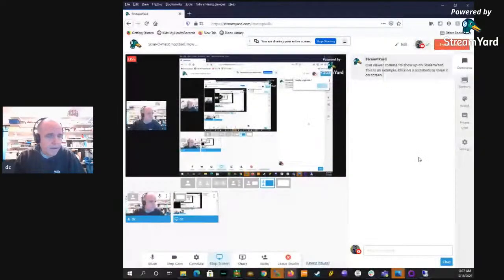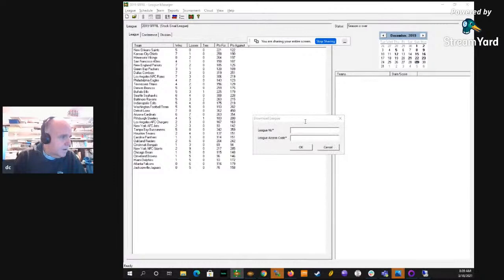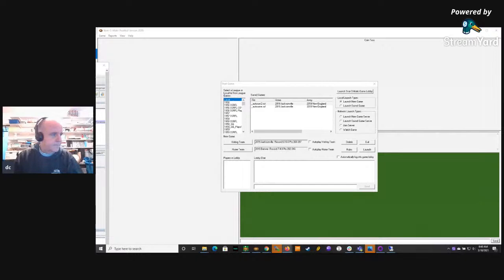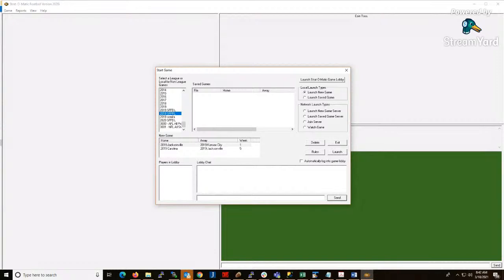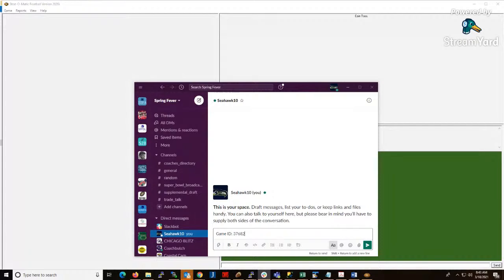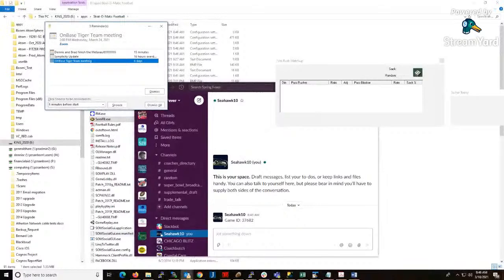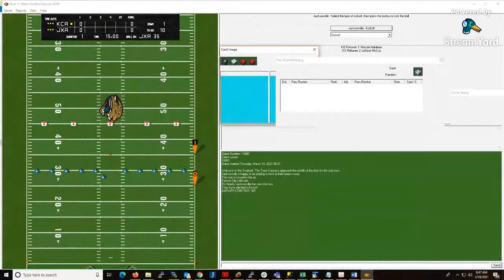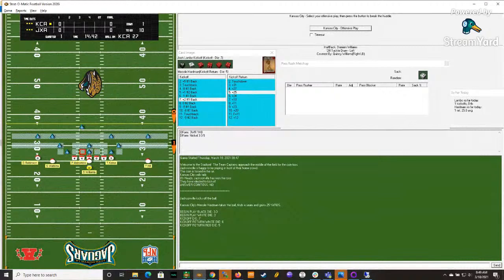Strat-O-Matic Football: How to get started playing online in a league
Here is an example of how to connect and host Strat-O-Matic Football online.